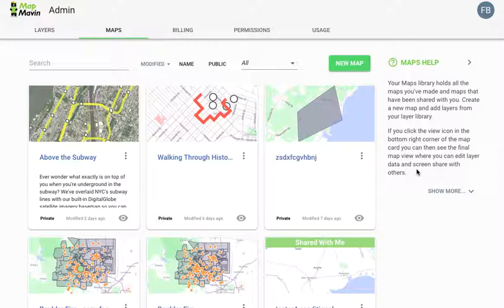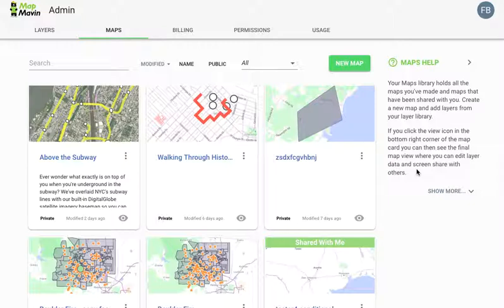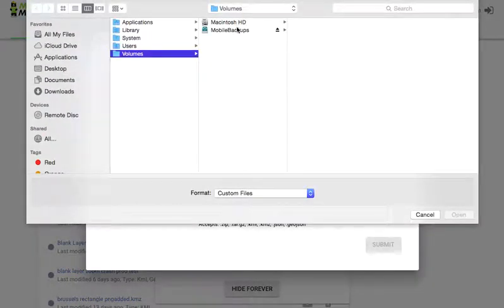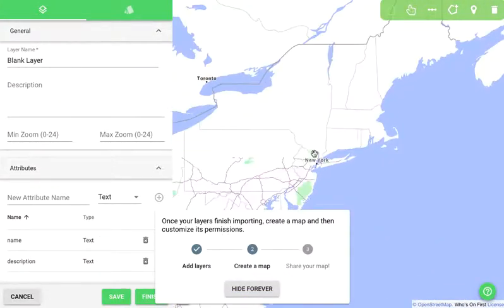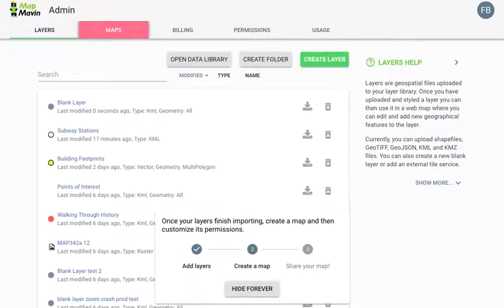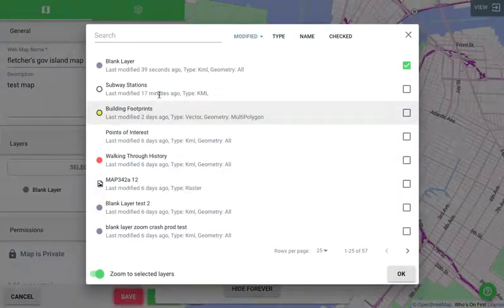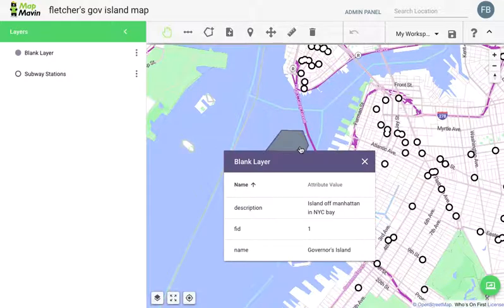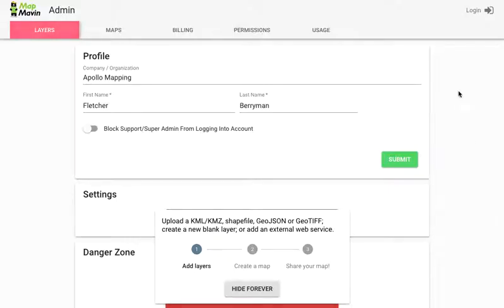Map Mavin FAQ: Using the Walkthrough Wizard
Did you know that Map Mavin has an interactive walkthrough wizard to help users at any ability level get started with making maps? Learn more in this video showing you how to activate it (note that all of users will see our wizard when they log in for the first time).